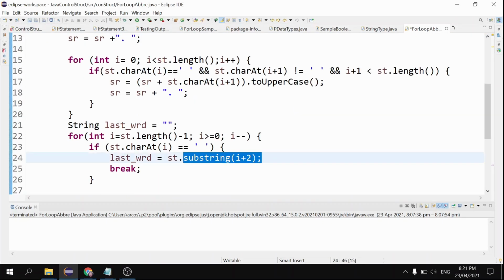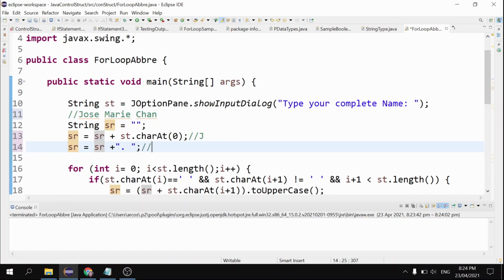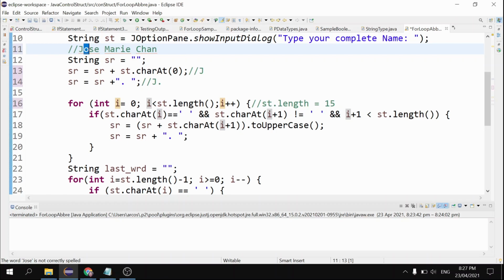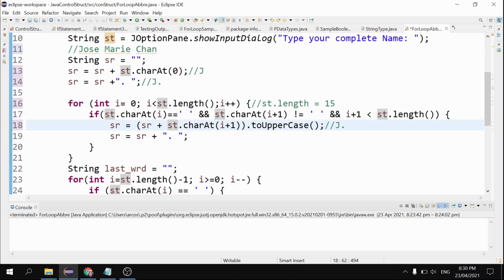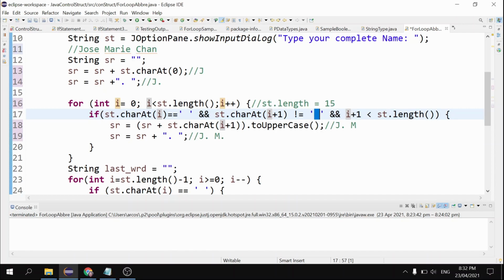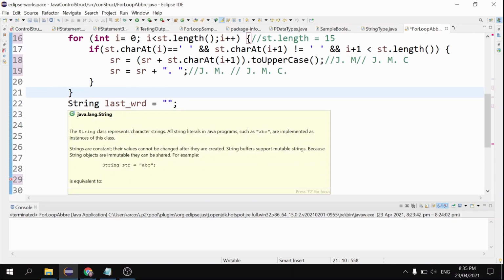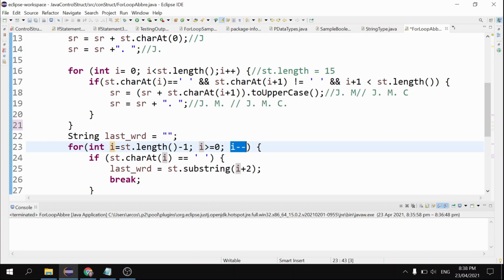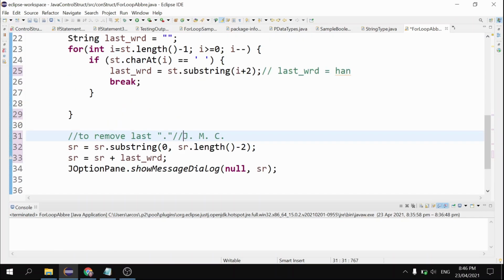The for Loop String Sample | Java Programming Tutorial for Beginners using Eclipse 2021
ava programming language is the language behind millions of applications and websites. This material will only supplement the information provided by java development books and other learning materials.